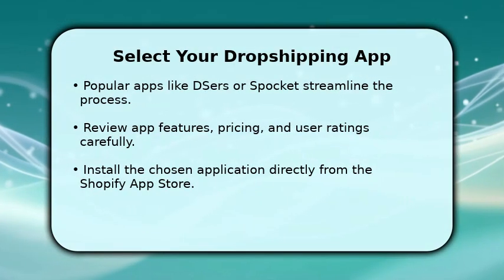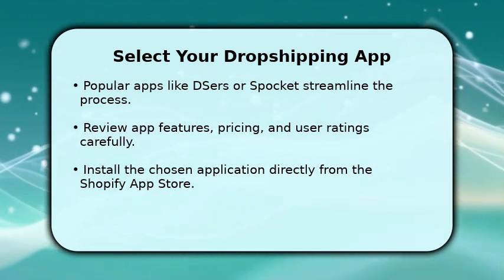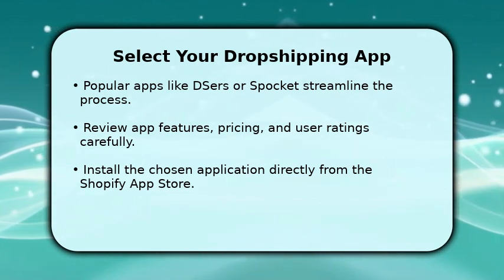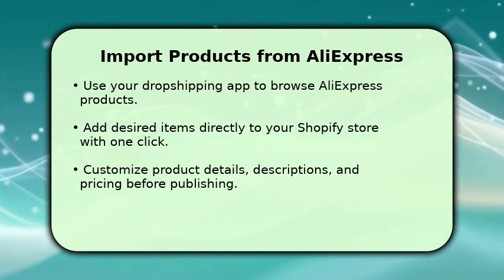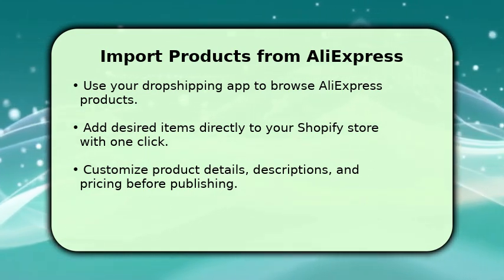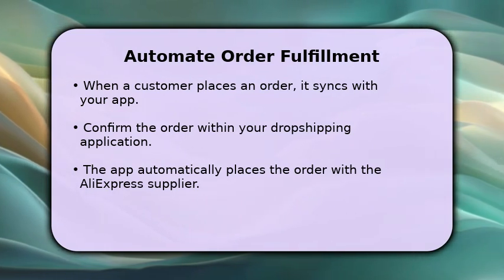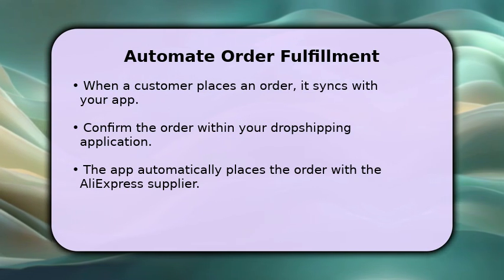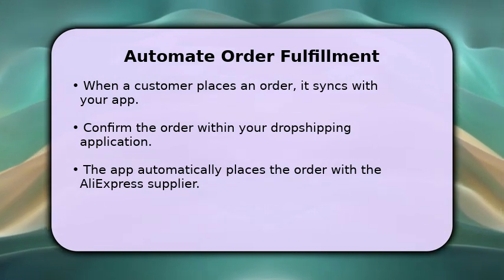How To Connect Shopify With Aliexpress - Step By Step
▸ (x) In this video, we will guide you through the process of connecting your Shopify store with AliExpress. This integration allows you to easily import products from AliExpress into your Shopify store, saving you time and effort. We will cover each step in detail, from setting up your AliExpress account to linking it with Shopify.

Shopify Aliexpress integration, Aliexpress dropshipping, Shopify dropshipping, Connecting Shopify with Aliexpress, Step by step guide, E-commerce tutorials, Online business tips, Dropshipping on Shopify, Aliexpress product import